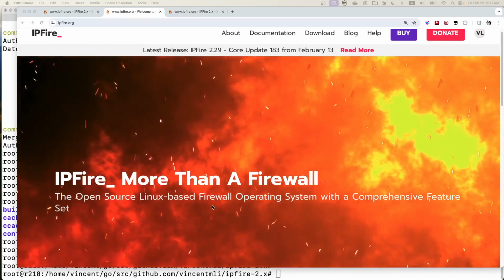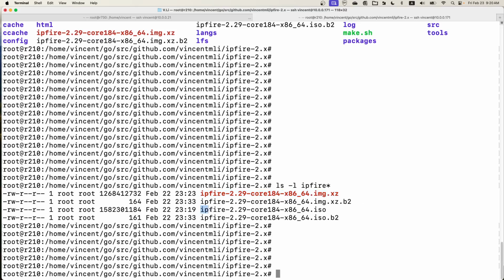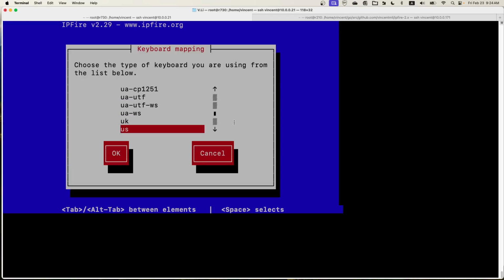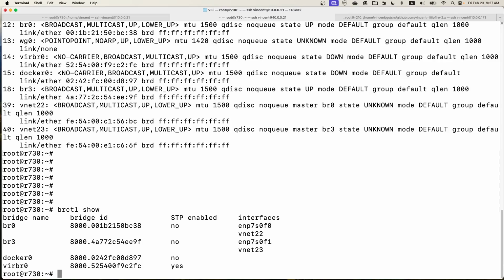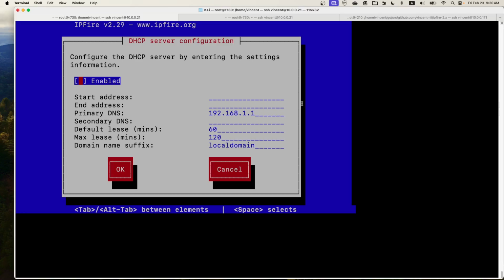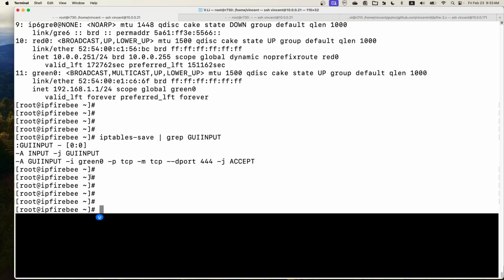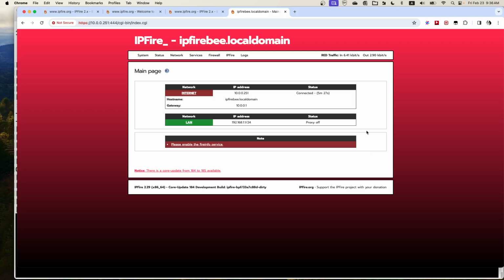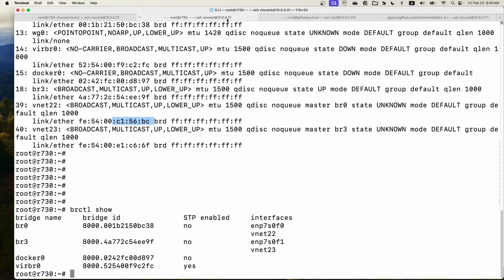IPFire with eBPF custom build introduction 1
IPFire is an open source firewall OS distribution project with everything built from scratch - Linux from scratch. Here is demo of custom build IPFire with eBPF feature enabled introduction series.